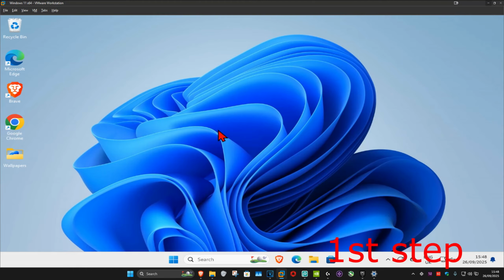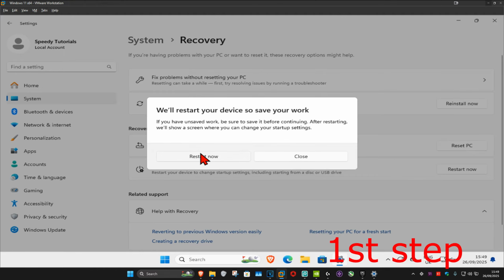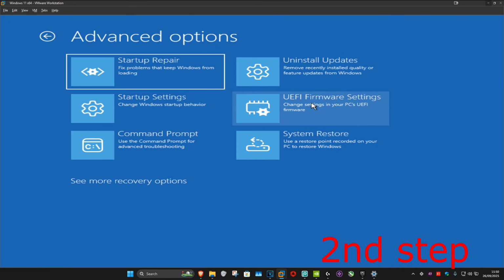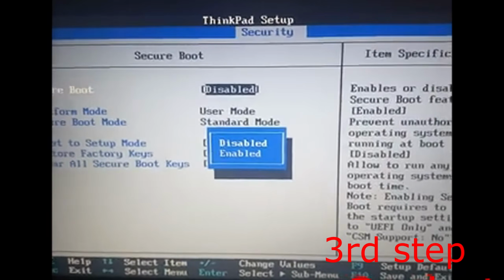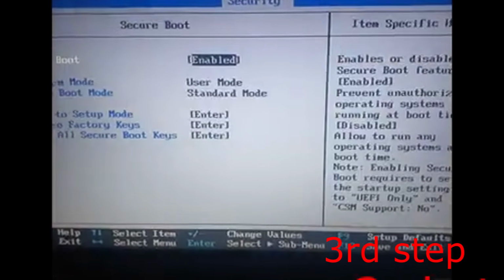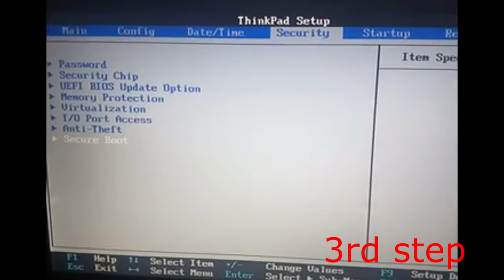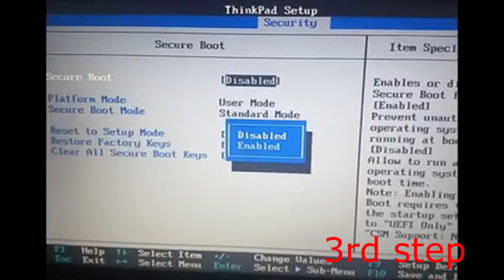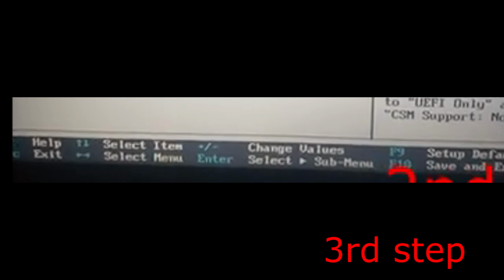How To Fix This PC Must Support Secure Boot (Enable Secure Boot for Windows 11)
In this video, I'll show you how to fix the "This PC must support Secure Boot" error and enable Secure Boot for Windows 11. Follow these steps to enable Secure Boot and ensure compatibility with Windows 11.

Issues addressed in this tutorial:

Enabling Secure Boot for Windows 11
Fixing "This PC must support Secure Boot" error
Troubleshooting Secure Boot settings for Windows 11
Ensuring your PC meets Windows 11 system requirements